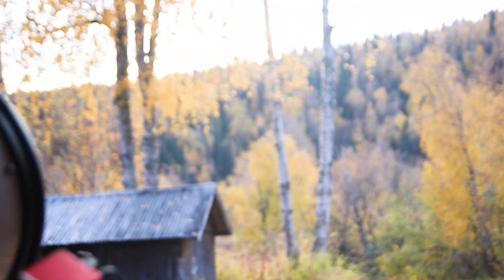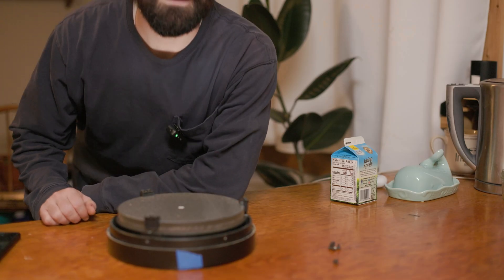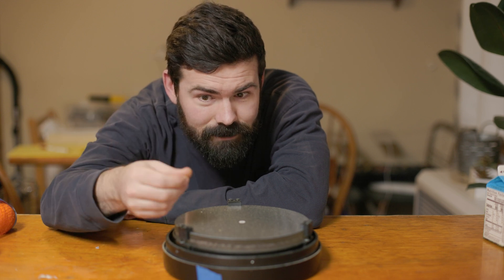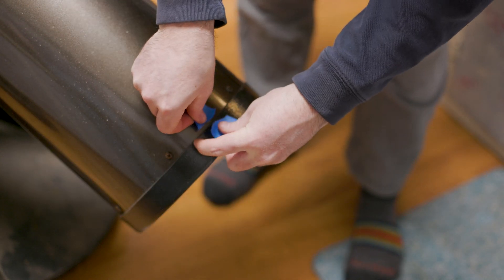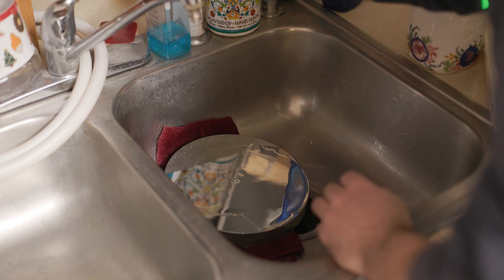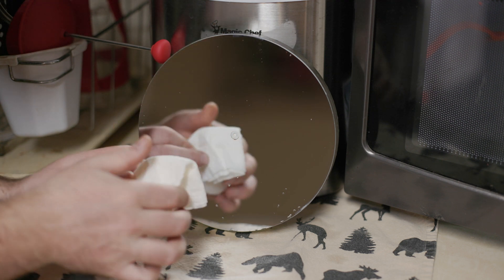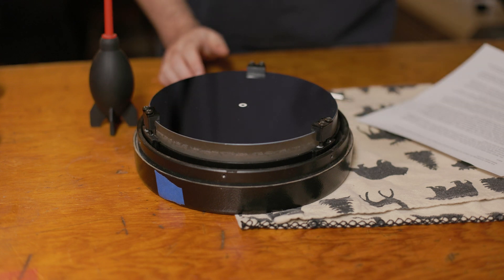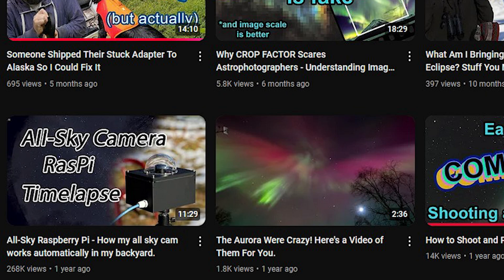How To Clean Your Telescope Mirror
In this video we take a quick look at how to easily clean the mirror in your imaging or visual newtonian or dobsonian scope. It's often a scary idea but this simple at home method can be done quickly and easily. You'll end up with better views of galaxy, stars, and nebula for astrophotography or general astronomy.